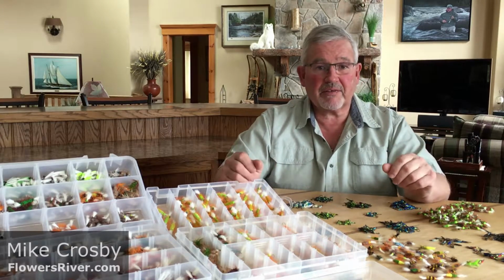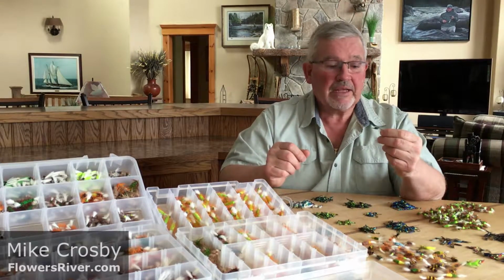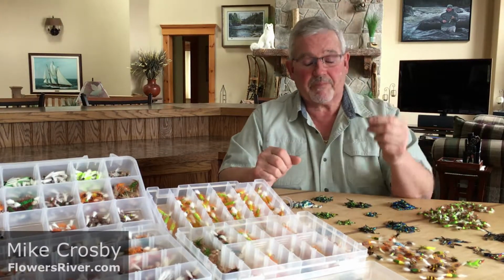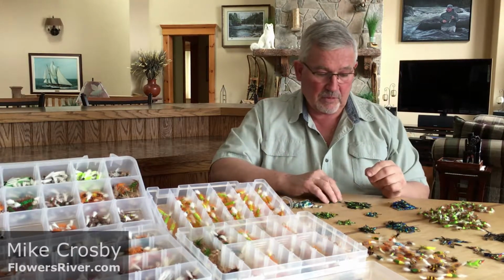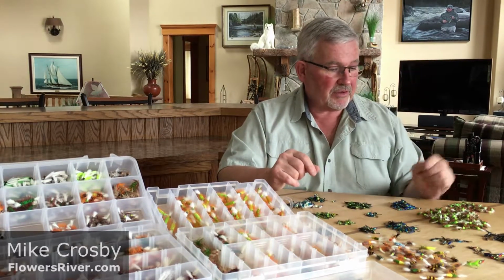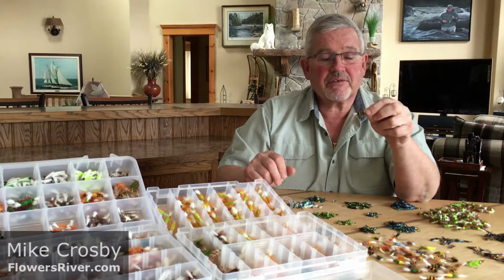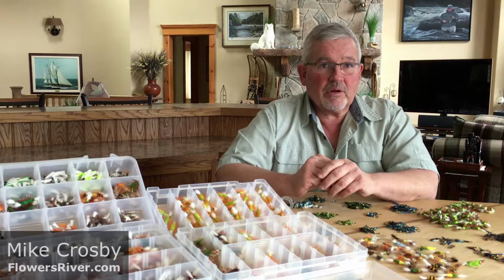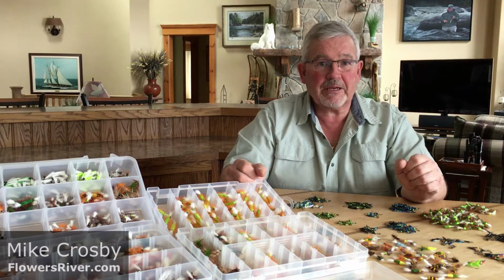Flowers River Flies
In this video Mike Crosby reviews some of the best flies for Flowers River and provides valuable advice for Flowers River customers.